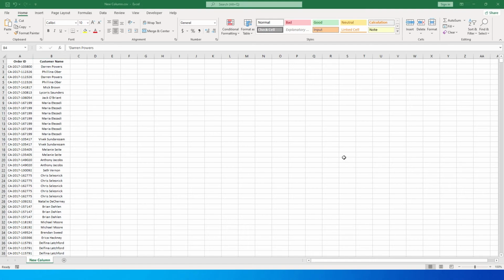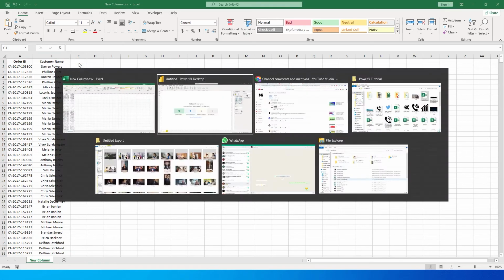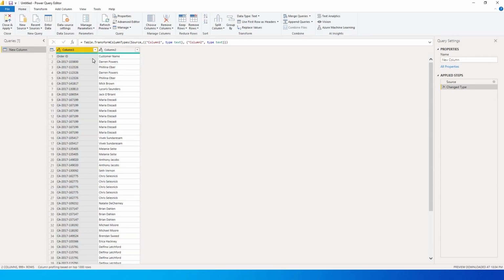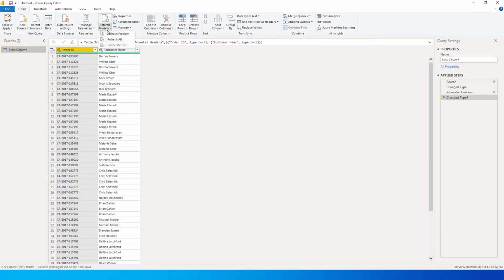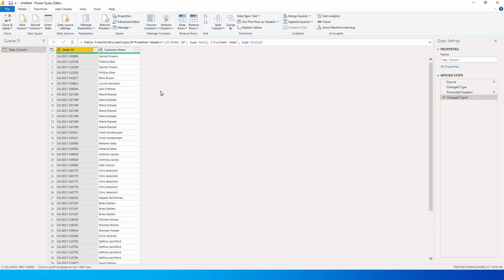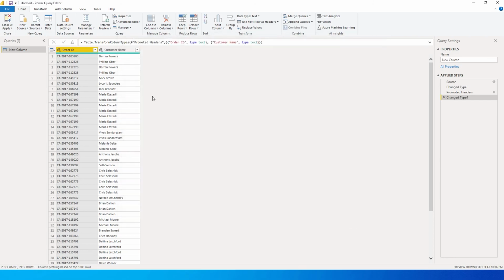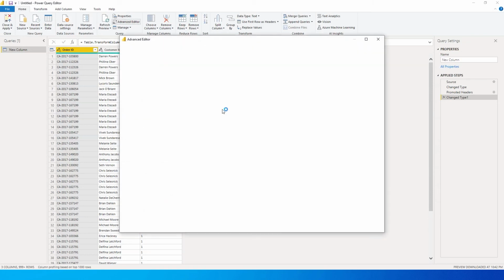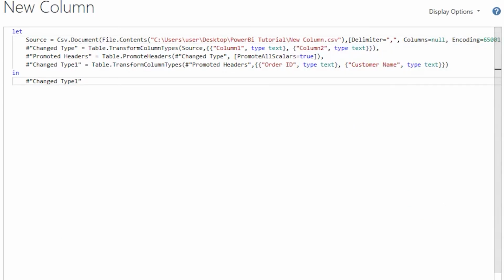Added new column in excel but not appearing in PowerBI ? Watch this! | MiTutorials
Added New column in CSV file but not not updating in PowerBI